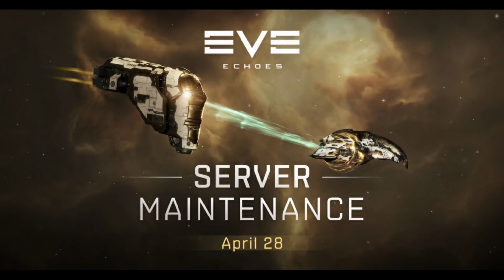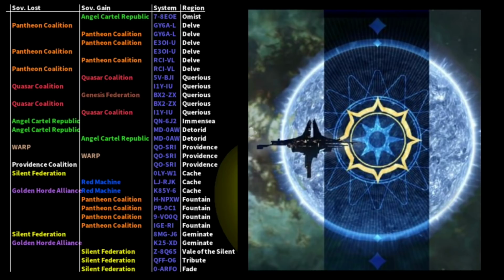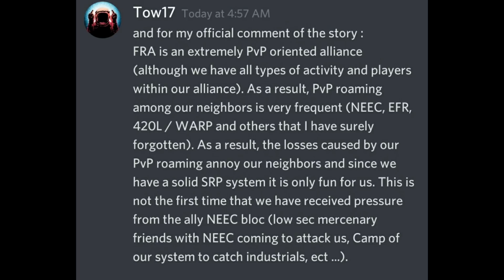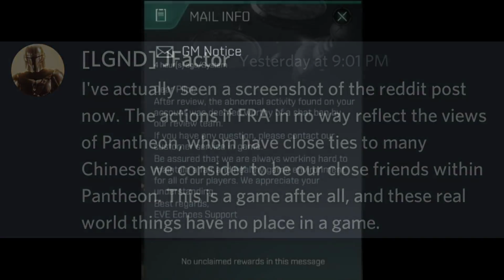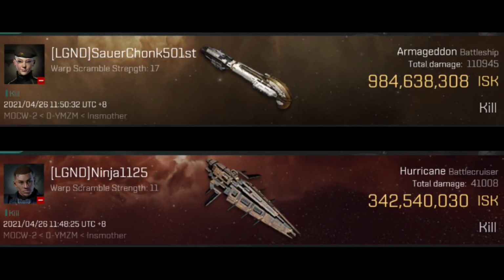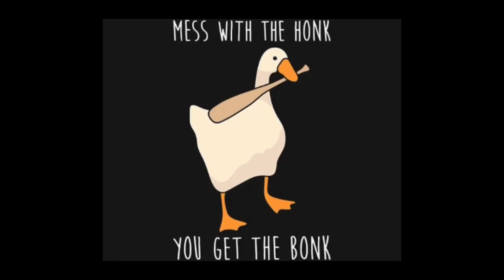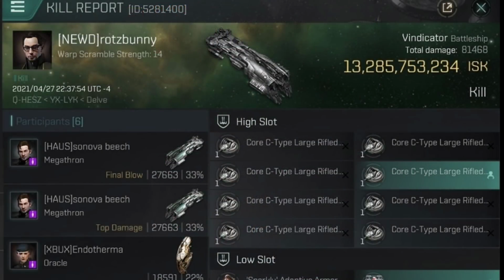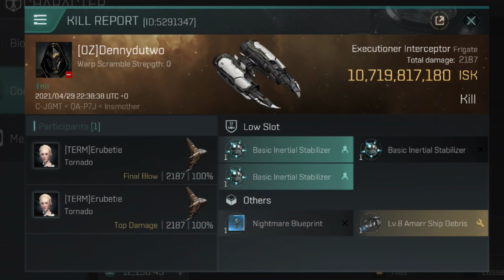EVE Echoes Weekly News Update 33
EVE Echoes Weekly News Update! A deep dive into the major stories of the week and all game news! Scanning Delayed?! Fallout between FRA & NEEC! Pantheon/genesis vs Content Coalition RR-D05 fight! Genesis vs VOID! NO hits everyone! A look into a pay to win player! Contest for Badran's Cynabal! 4 New Bounty Board Targets and much much more!

TIMESTAMPS:
0:19  Baby Update
1:12  Patch Notes
2:16 Game News
3:40 Sovereignty Map
5:21 Community News
21:36 Corporation/Alliance Spotlight NEEC
23:24 Bounty Board
25:34 Big Kills & Solo kills

Bounty Board Scalps deliever to:
slippyslappy#9146
bearand#4133
dogo dude#5784
hotdog#8446

Got a story you think needs telling? Want to be featured in a upcoming Corporation Spotlight? Then message me with that news!

Any corporation or alliance news worthy events let me know.

Daemonxel#3082